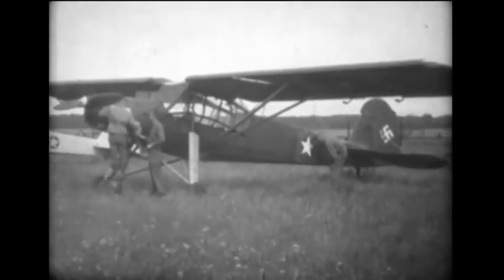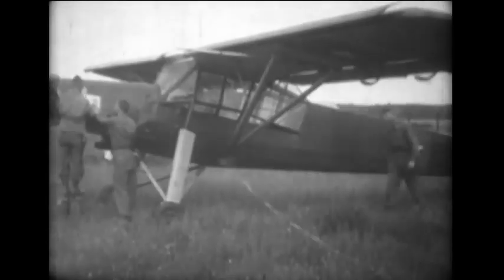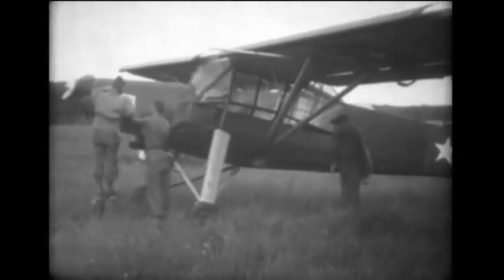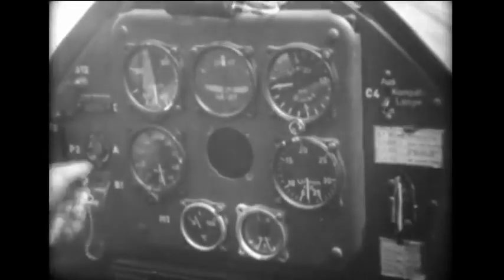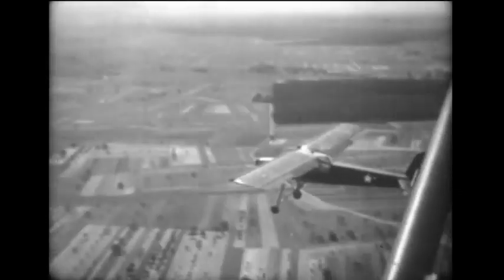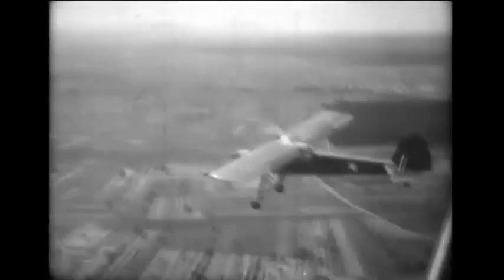Fieseler Fi 156 Storch (Stork) recon airplane testing by USAAF in 1945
Take the quiz below to find out how well you know WWII planes

Testing of a captured Fieseler Fi "Storch" recon airplane by USAAF in 1945.